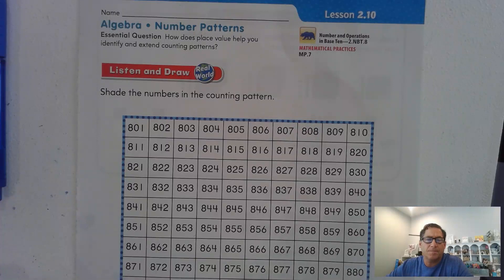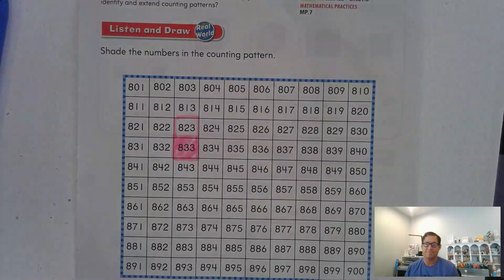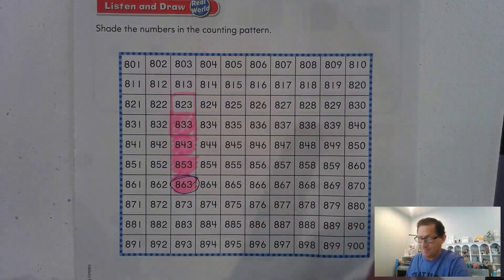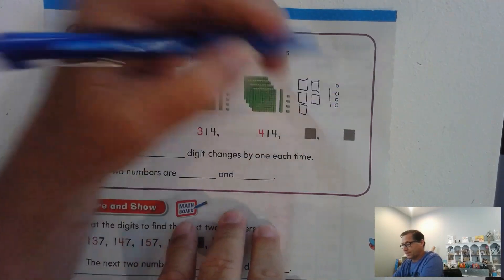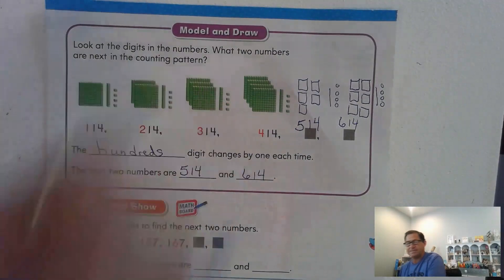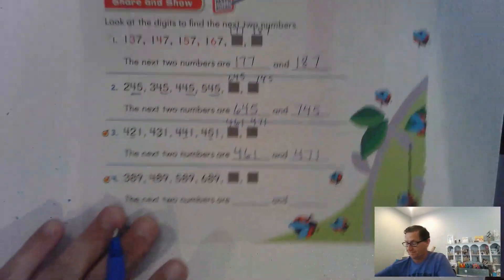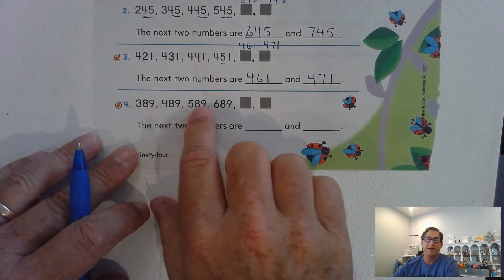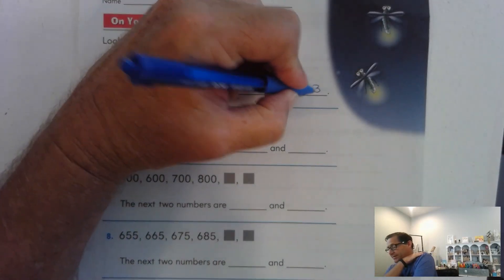2nd Grade GO Math Lesson 2.10 Algebra-Number Patterns pages 93-96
This video discusses lesson 2.10 Algebra-Number Patterns on pages 93-96 of the 2nd Grade GO Math textbook.